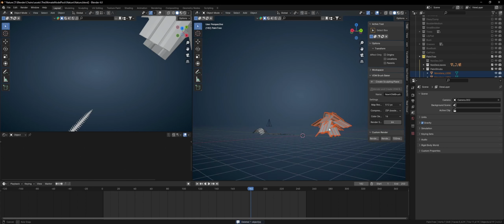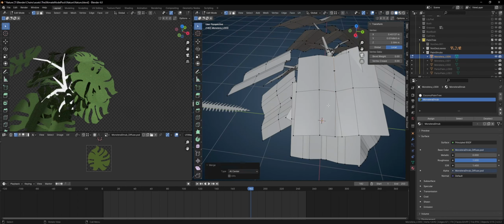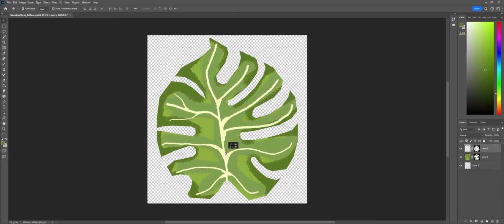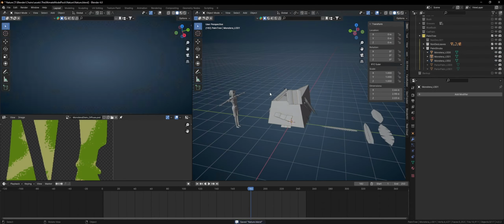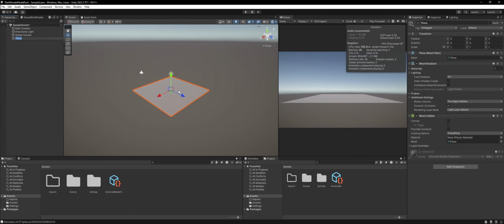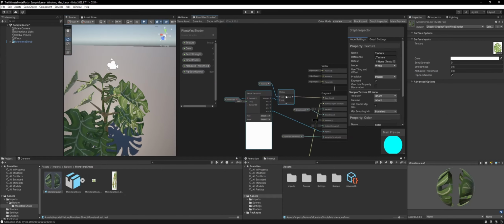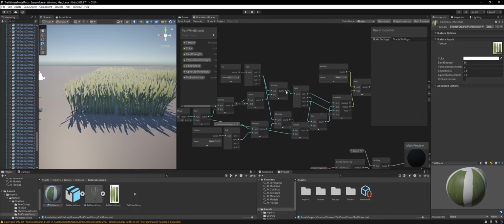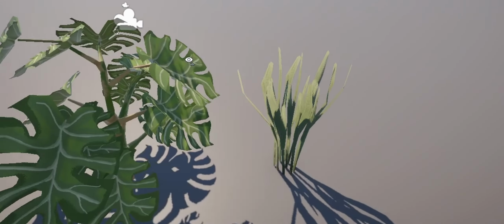Day 24 Today i lost progress & Monstera Modeling - WalkThrough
Welcome to this Daily Series!, where I model, and texture new assets for our game CHAINS!. This series is laid back with no editing or a timelapse, so I can focus on game creation rather than content creation.
This is Day 24 of Chains Daily Model! wish me luck!